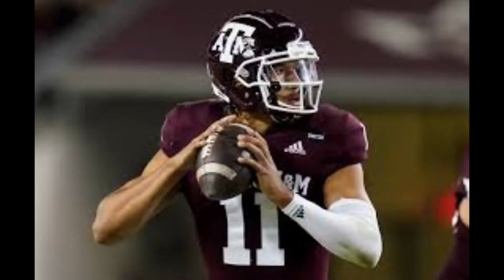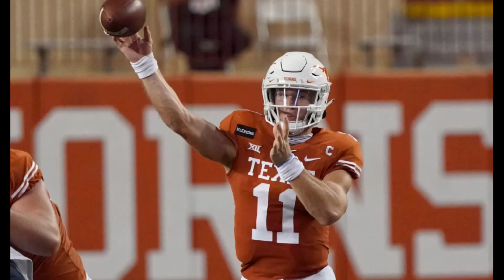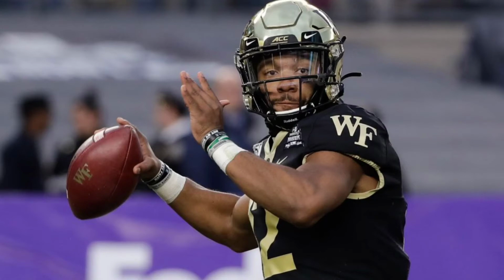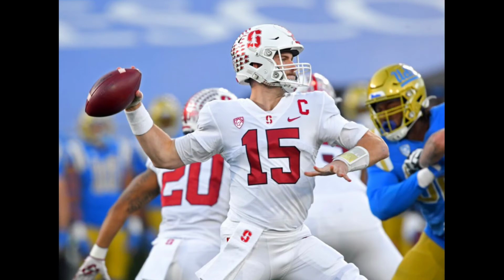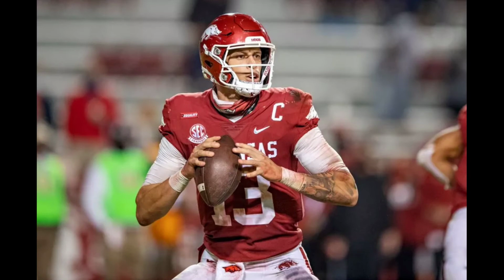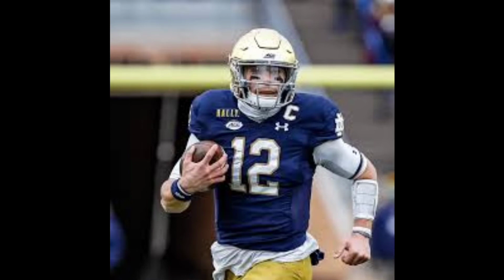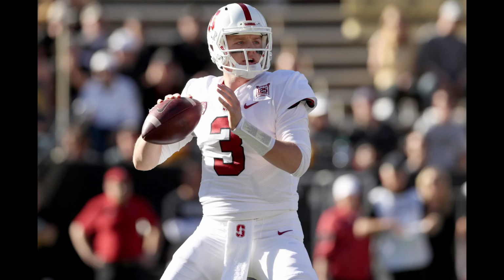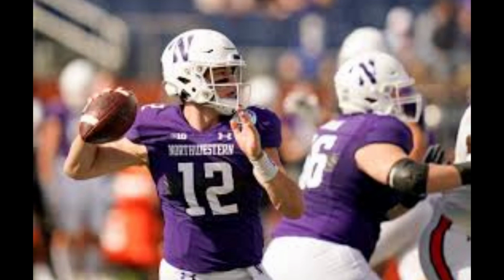Detroit Lions 2021 NFL Draft Preview: Day 3 Quarterbacks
previewing all the top quarterback prospects for rounds 4-7 of the 2021 NFL Draft

Hail DaOutsiders & Hail the Great Detroit Masterplan